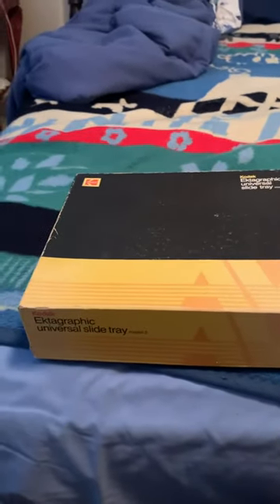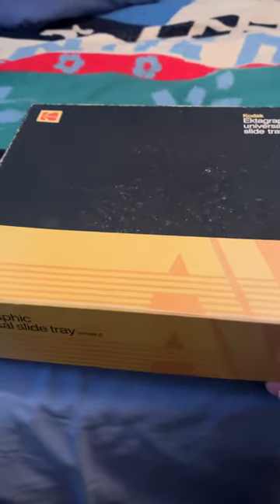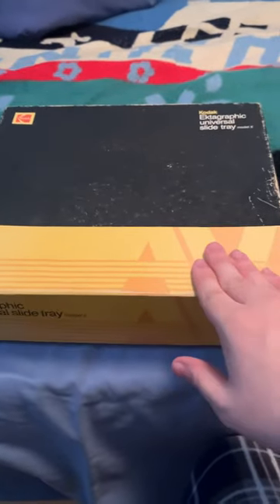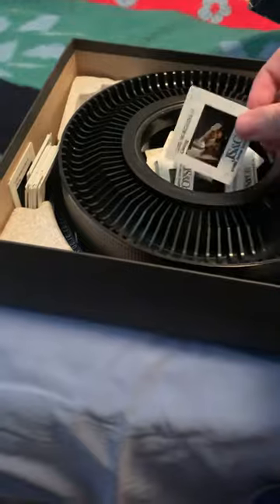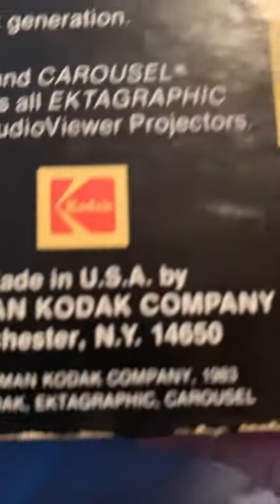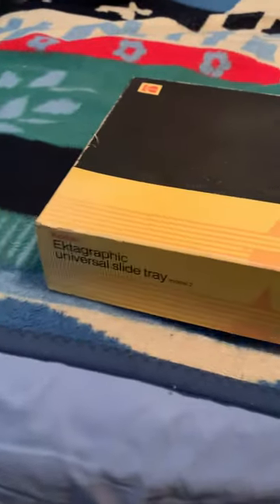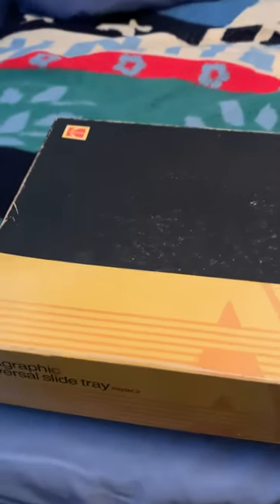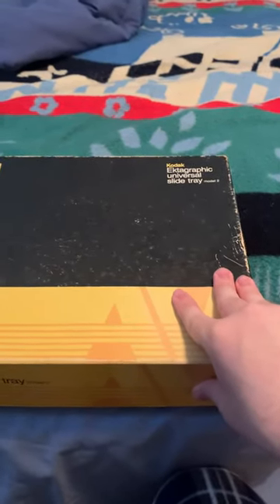Ektagraphic universal slide tray from 1983